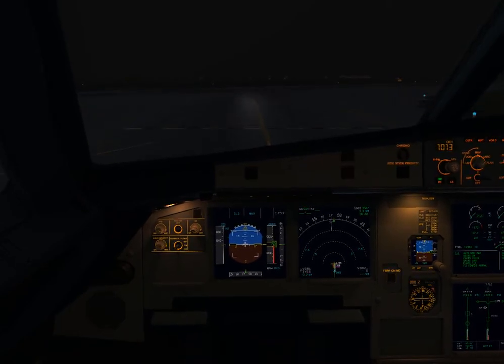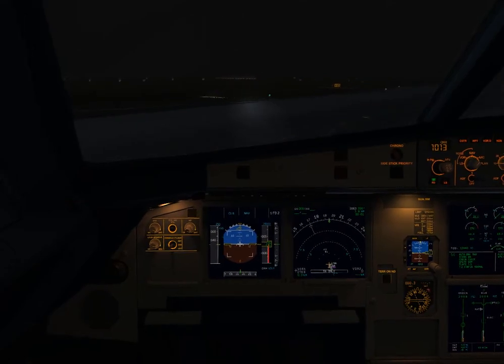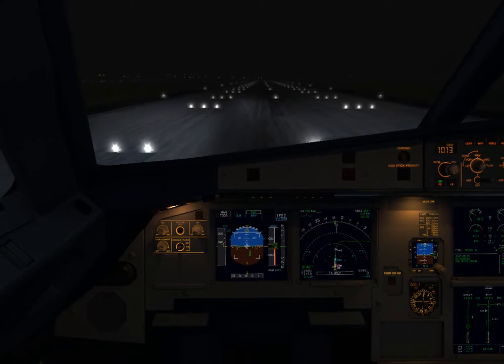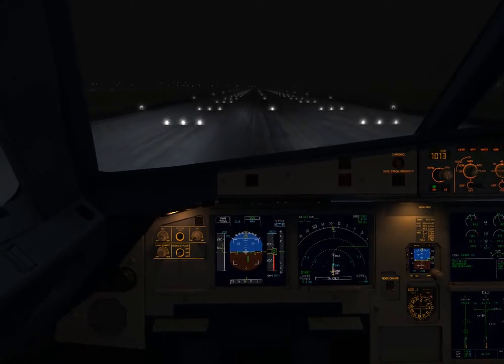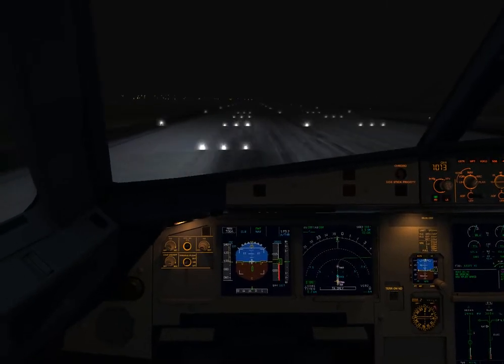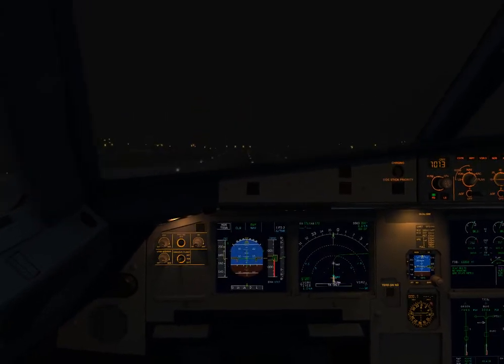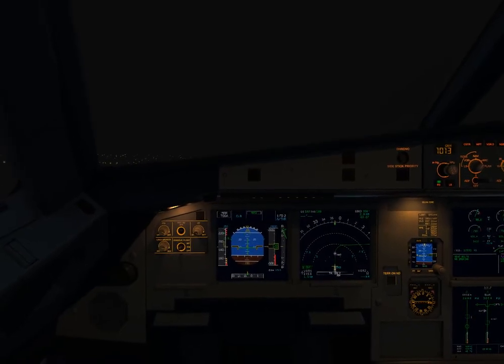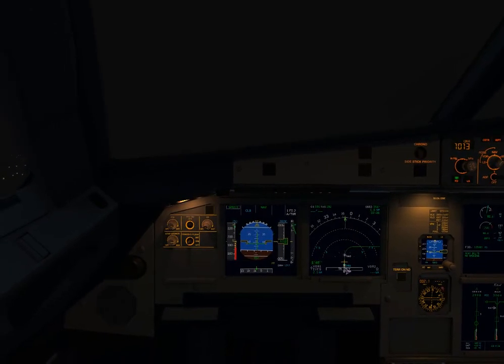FSX AEROSOFT A321 TAXİ2GATE TAXİ AND TAKEOFF